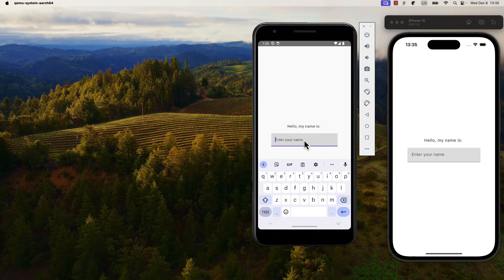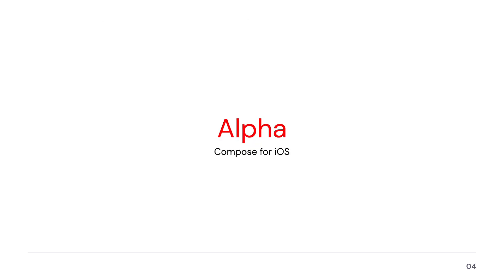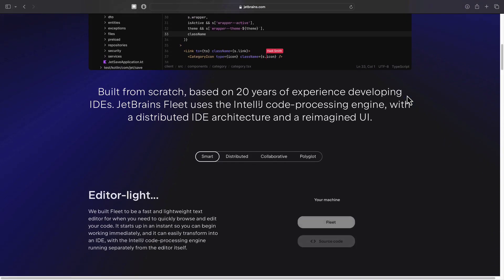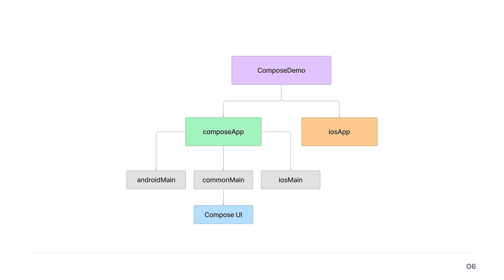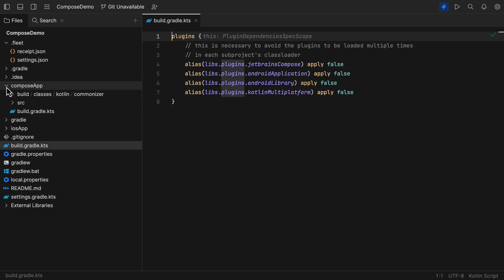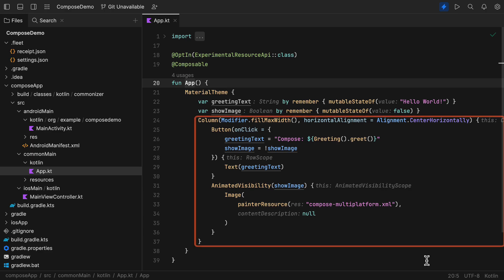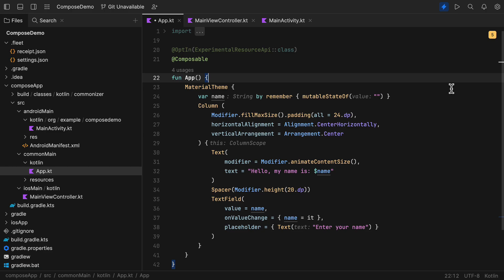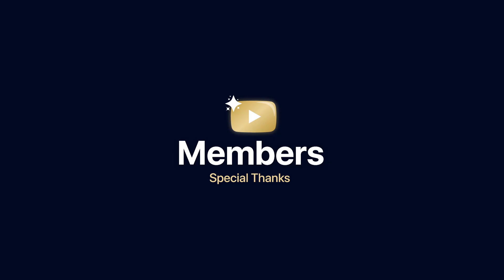Getting Started with Sharing UI between iOS and Android - Compose Multiplatform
⌚Timestamps
0:00 - Overview
1:21 - Fleet IDE
1:53 - Jetbrains Toolbox
2:05 - KMP Wizard
2:32 - Default Project Structure
3:00 - Explore the Project
4:42 - Add Compose UI to both platforms